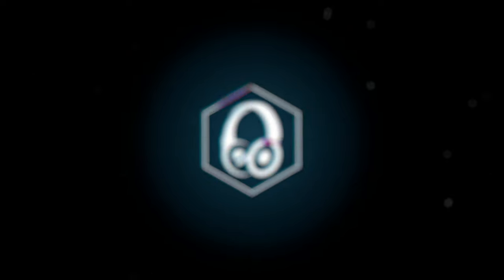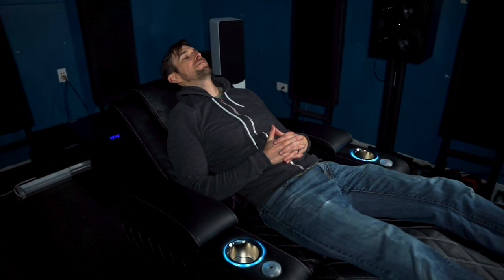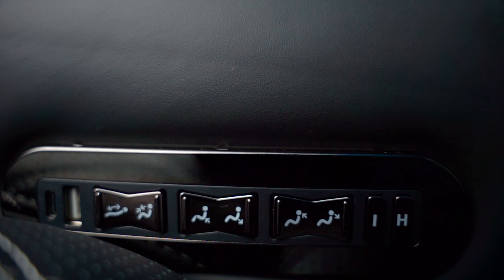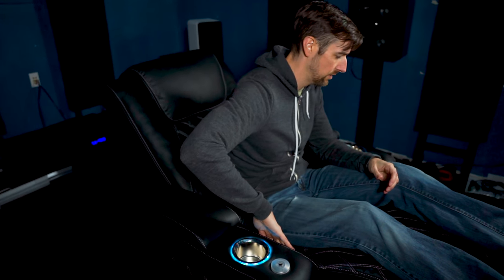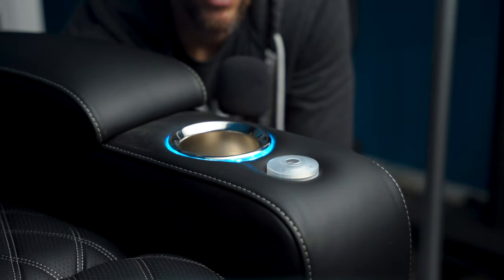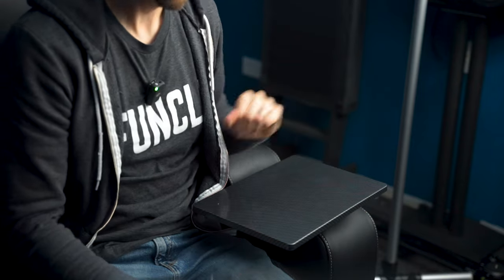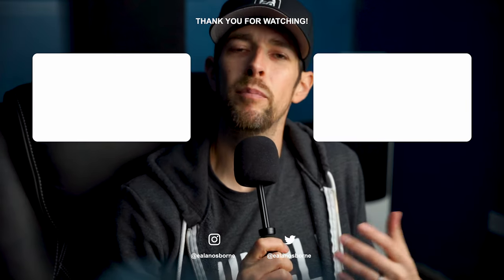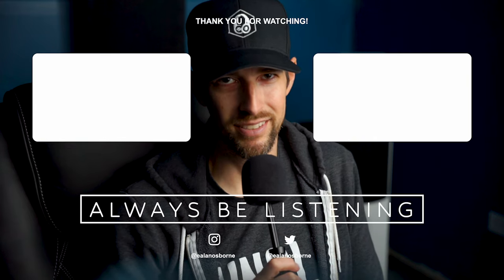THE EPITOME OF HOME THEATER LUXURY | Valencia Oslo Luxury Home Theater Seat Review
Wow...just wow. I was excited to test out a Valencia home theater seat, but wasn't expecting this level of luxurious comfort. Check out the video for all the juicy details of what comes with the Oslo model.

MY HOME THEATER SETUP
65” LG C1 OLED TV

FRONT LCR
Aperion Audio Theatrus T80 Cinema/Studio Monitors

SURROUNDS
Aperion Audio Theatrus T65 Cinema/Studio Monitor

SURROUND BACKS
Aperion Audio Novus N6T Tower Speakers

14 AWG Copper Speaker Wire

MY VIDEO GEAR
Audio Interface – Focusrite Scarlett 18i20